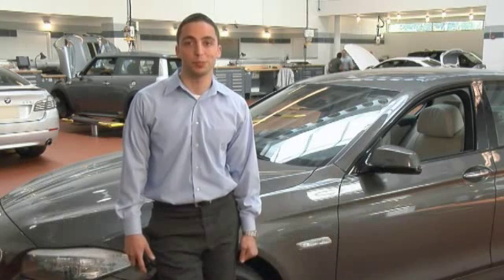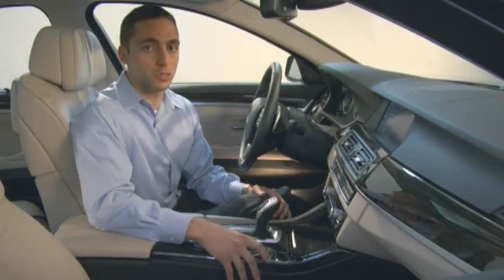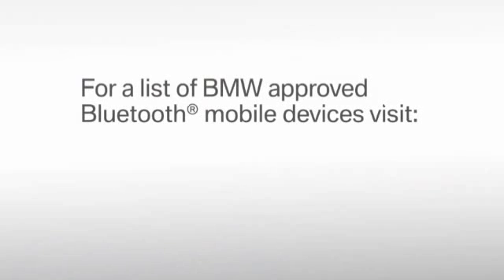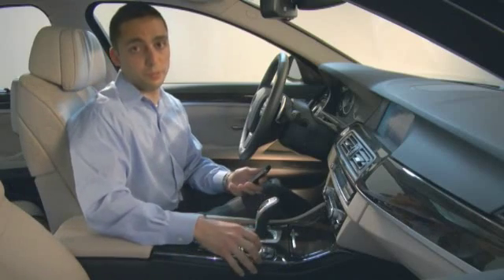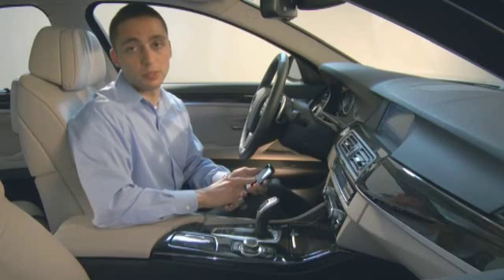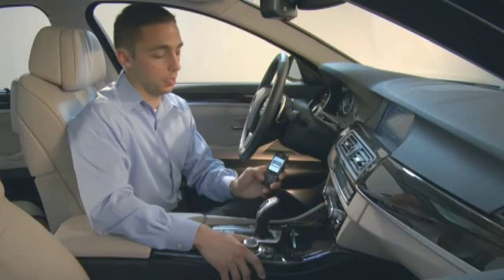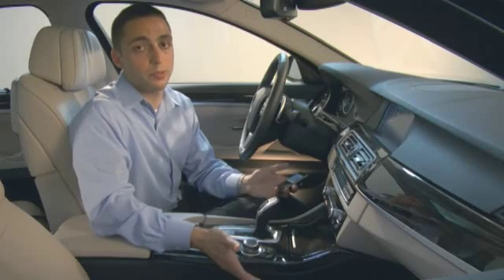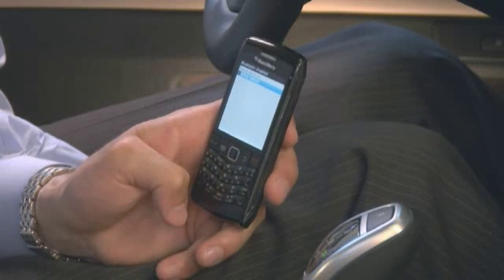Blackberry pairing with Bluetooth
Senior Product Development Engineer Andrew Clarke, demonstrates connection a Blackberry to a 5 Series sedan using Bluetooth. Learn how to set up a pass code, upload contacts, and dial directly from your phone book, with the option of hands-free calling.